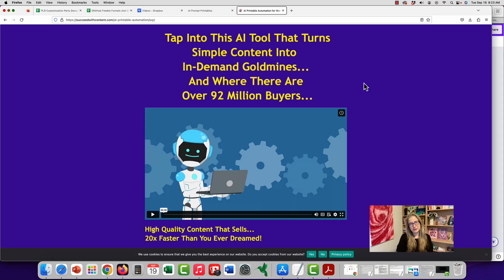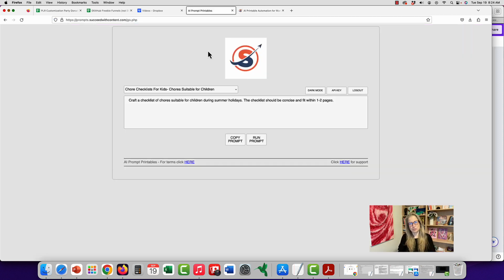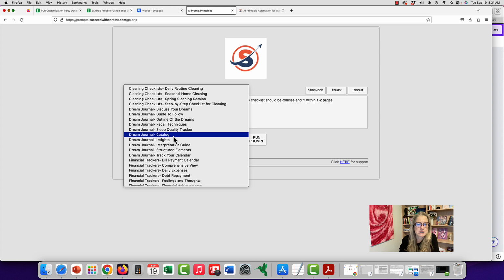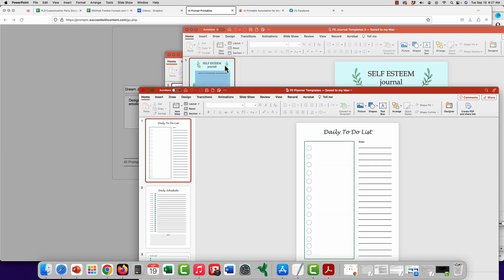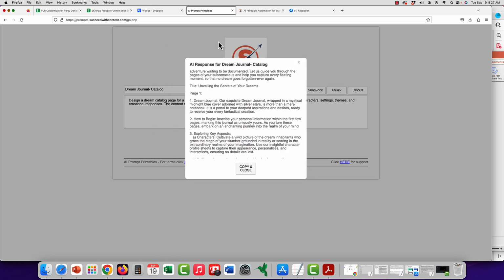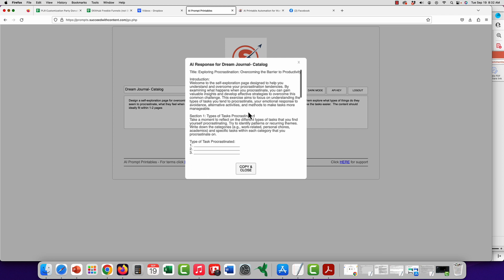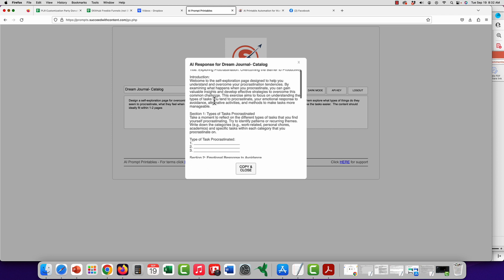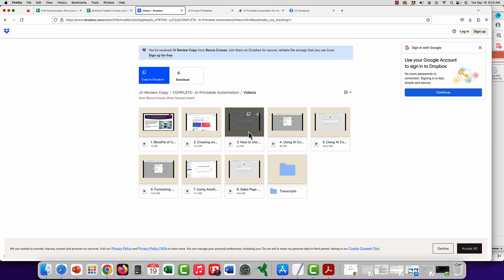Make Printabes Fast or Enhance Your PLR Printables - AI Printables Automation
If you know you can use AI tools to create planners, journals, checklists and trackers...but you aren't sure how to create the prompts OR what printable topics are popular as products for sale, this is a great solution.

Amy Harrop has not only done the research into hot niches for you, but she's also created the tool and templates to make it easy. Watch for a quick run through of the software.